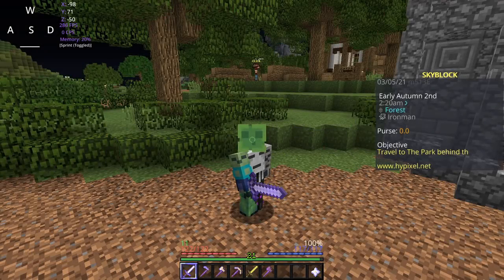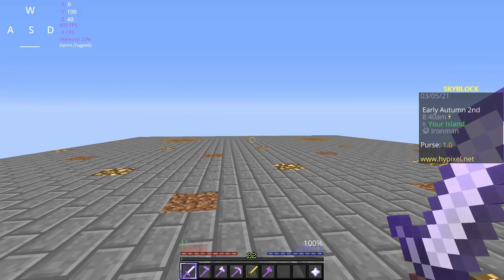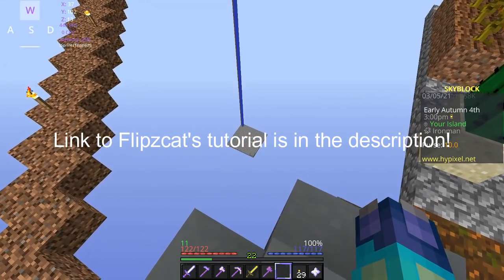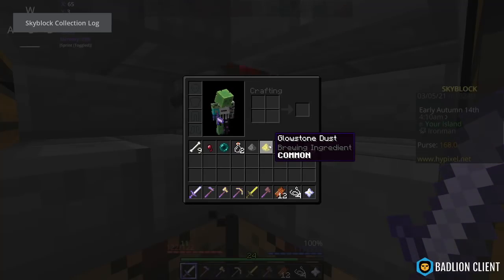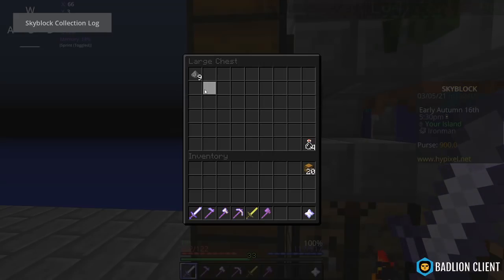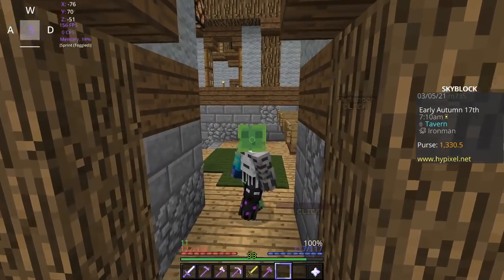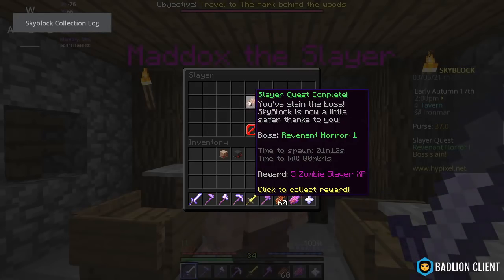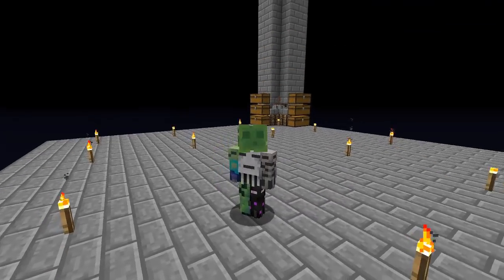HUB-ONLY IRONMAN [#4] Building a mob farm (Hypixel Skyblock)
In this episode, we make a manual mob grinder and mob farm in Hypixel Skyblock to unlock more collections and craft more minions. We also began our quest for Revenant Slayer 5, by doing some revs. At this point, it is starting to feel like things are going to get interesting real fast. We can start grindingn money and skills very soon.

This is a Hypixel Skyblock Ironman series, but the twist is that I am not allowed to travel beyond the hub island to get resources or collections. How far can we get with as little as possible?

GOALS:
- 100,000,000 coins
- Skill average of 25 or over